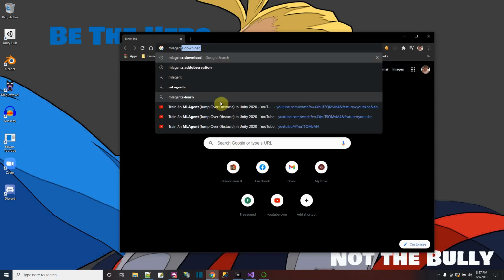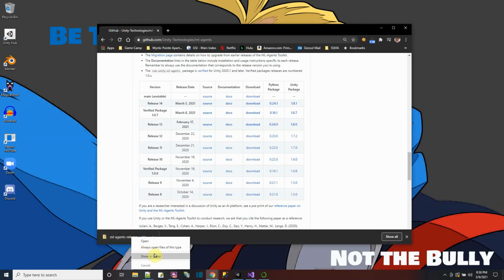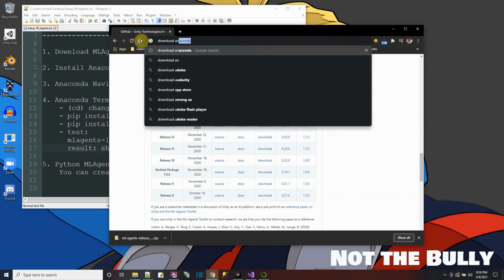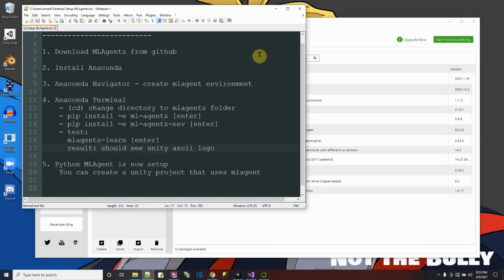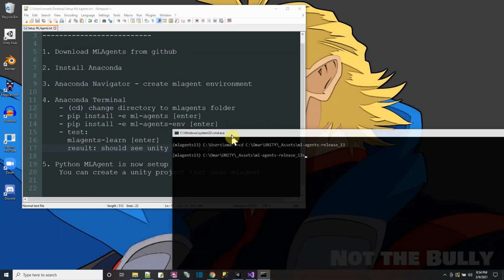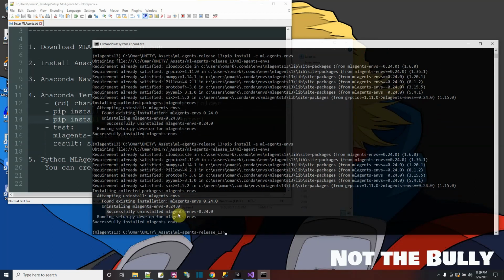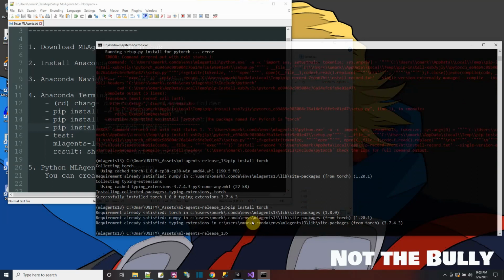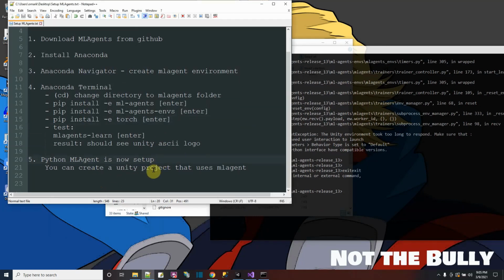Setup MLAgents for Unity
MLAgents is a library so you can do Machine Learning (Artificial Intelligence) in Unity. MLAgents is written in python. Setting it up to run on your windows computer requires some steps. You run the Python MLAgents library while you're Unity project runs to train a neural network file for the gameobject you are trying to make machine learning for. The Python MLAgents package runs in a python environment and listens on a port to the unity game running. It also controls the unity game running to put it through training loops.

Anyway this video just goes over setting up the MLAgent library on your computer